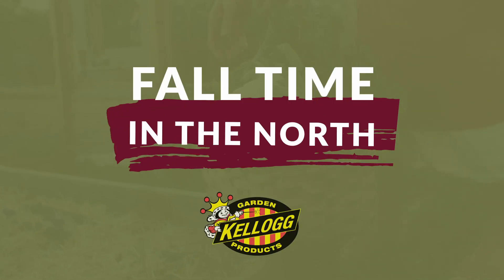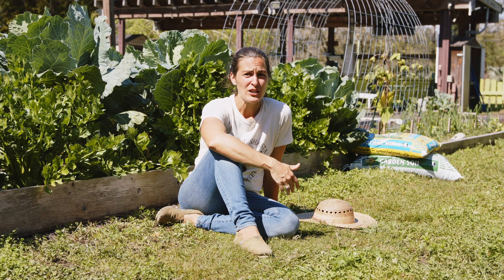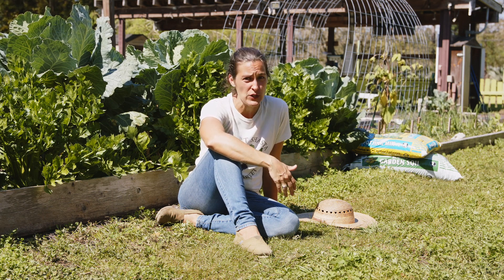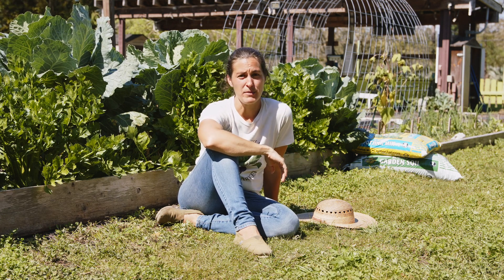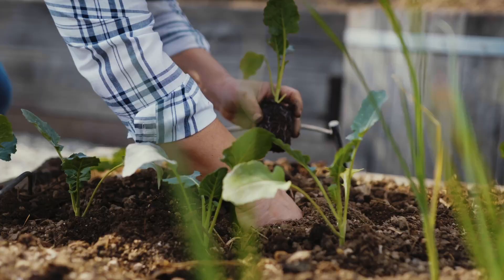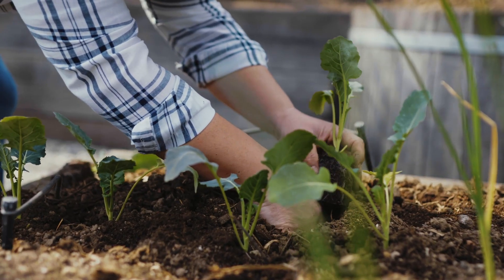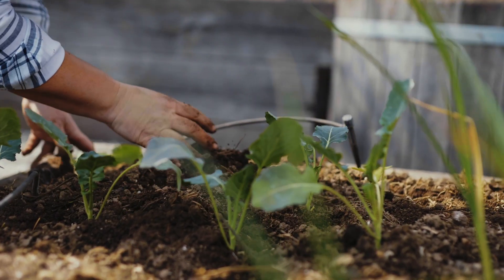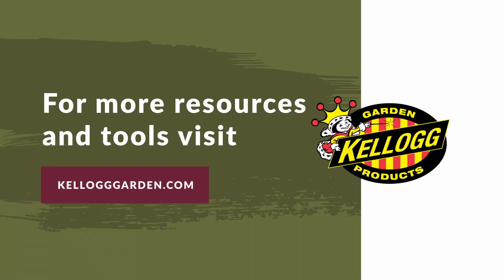Fall Gardening Tips for Northern States: Harvesting and Preserving Your Garden Abundance for Fall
As the temperatures drop and fall approaches, it's the perfect time to harvest your summer garden abundance. With fresh produce ready to pick, learn how to preserve your harvest through drying, canning, or freezing, ensuring you enjoy homegrown goodness all winter long. 🥫❄️

Don't leave your soil bare this winter! Consider planting cover crops or hardy edible crops like garlic and onions that can overwinter in the soil, setting you up for a thriving garden in spring. 🌱

📹 Fall Garden Prepping & Planting 🍂🧄🌻:    • Fall Garden Prepping & Planting 🍂🧄🌻
📹 Preserving Food: Garden to Pantry Ideas:    • Preserving Food: Garden to Pantry Ideas